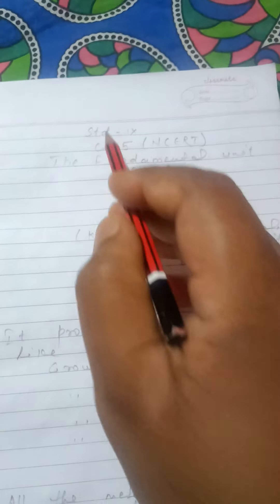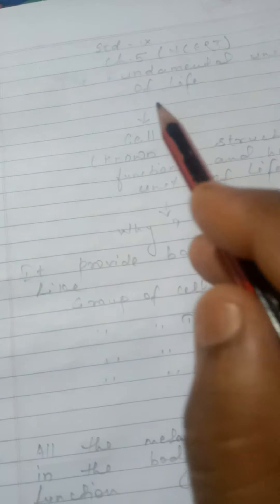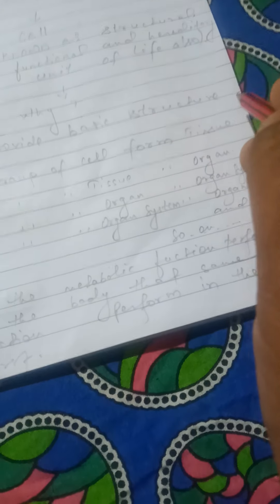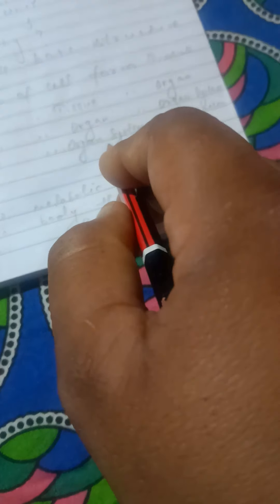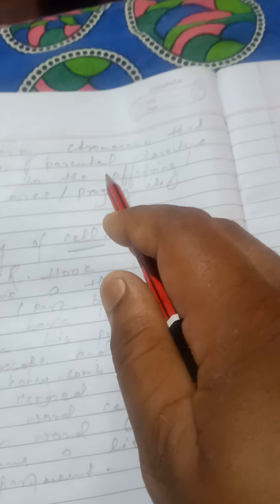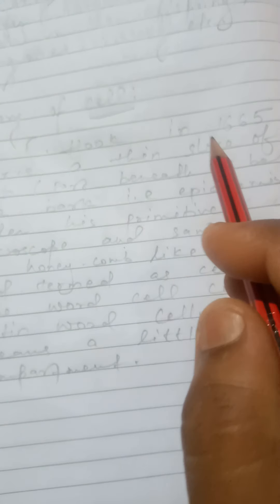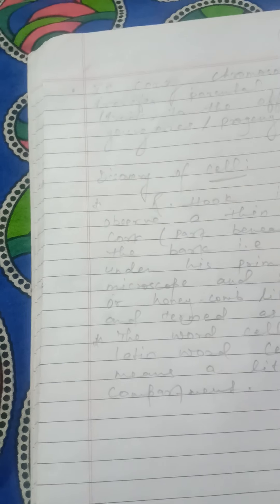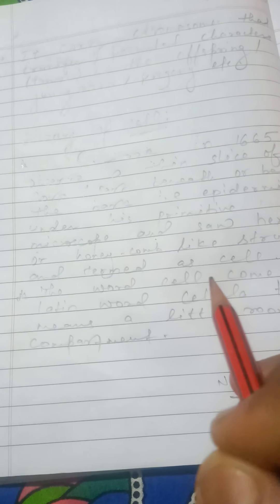The fundamental unit of life 9(lecture 1)